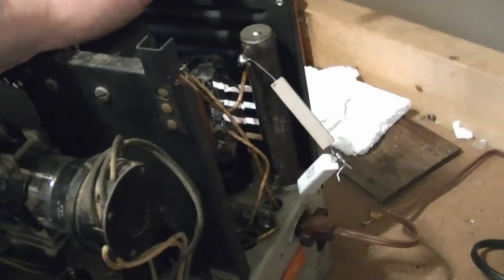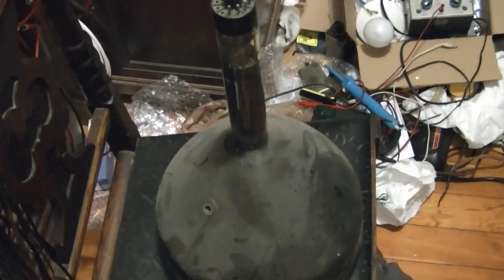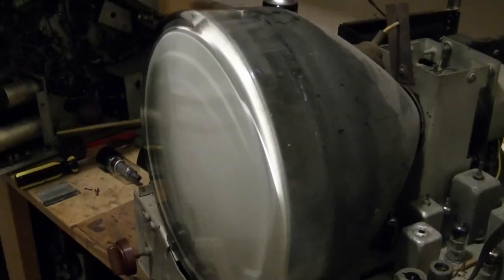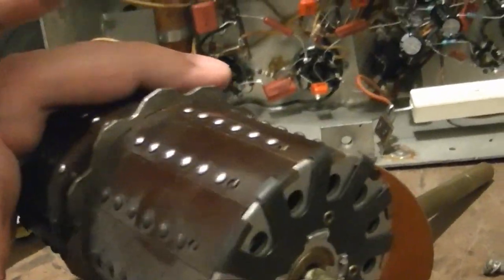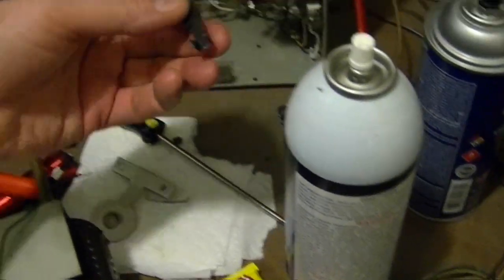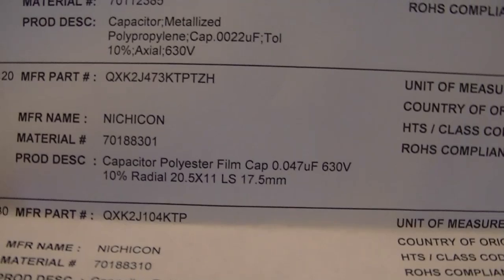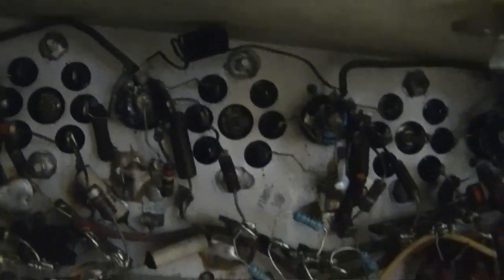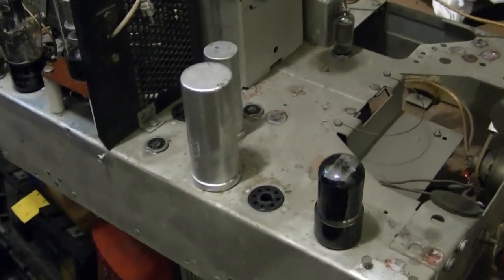Admiral 30A12 restoration pt5o?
New resistors arrive, cleaning the tuner and testing a gassy CRT.